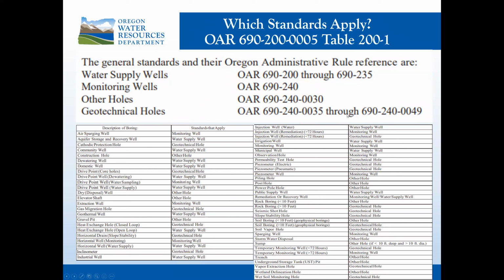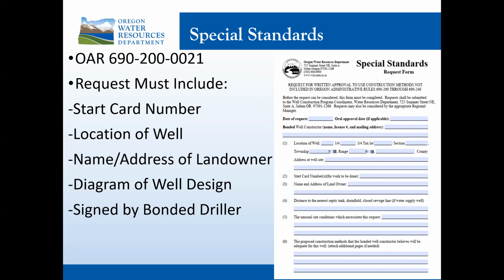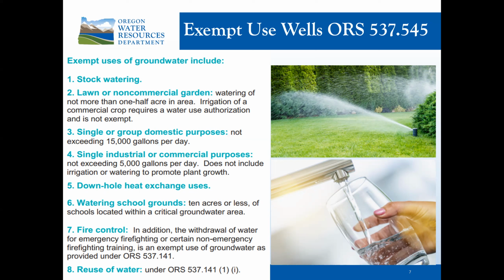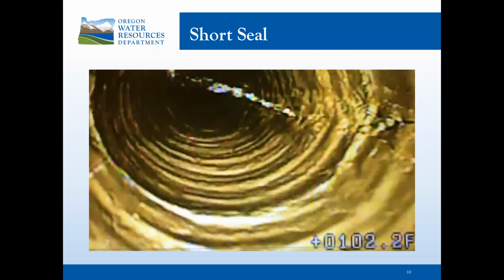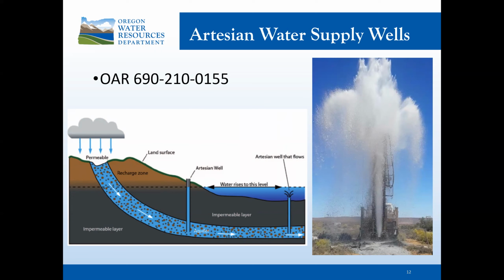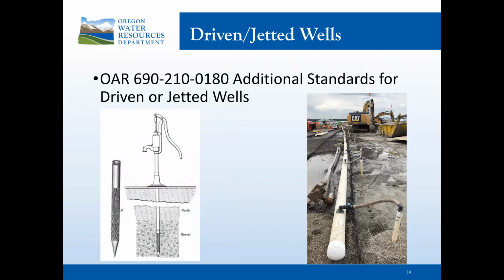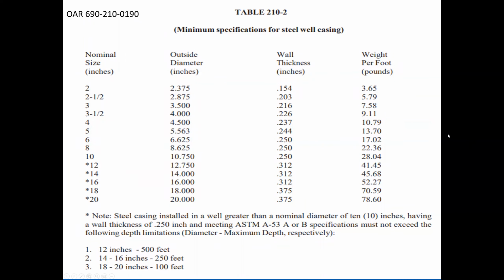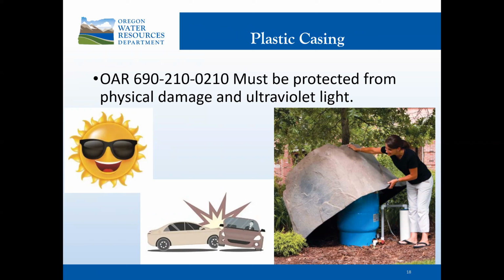Well Construction Part 1